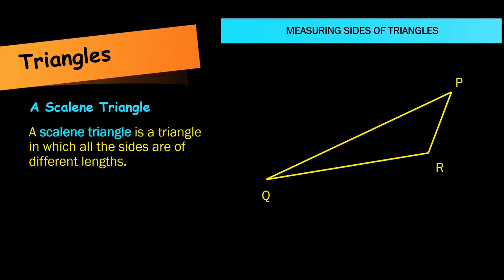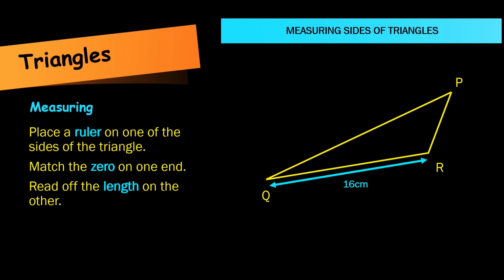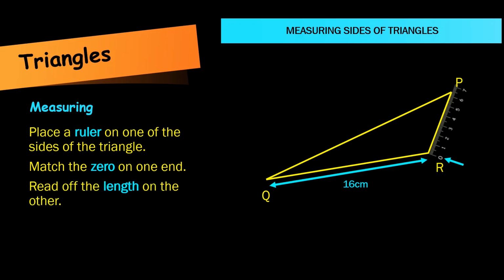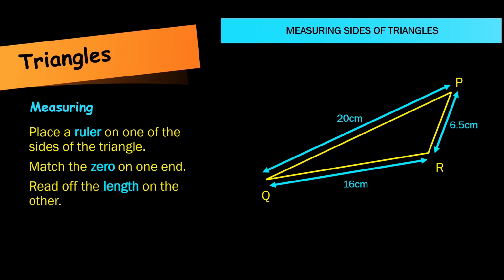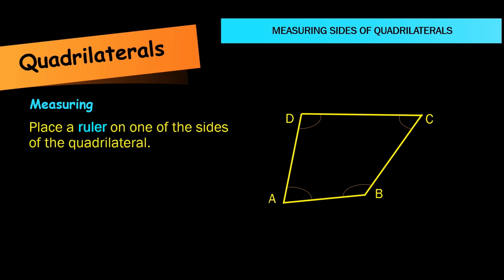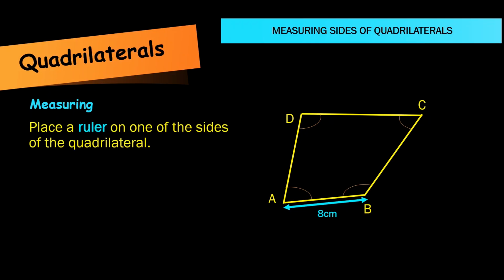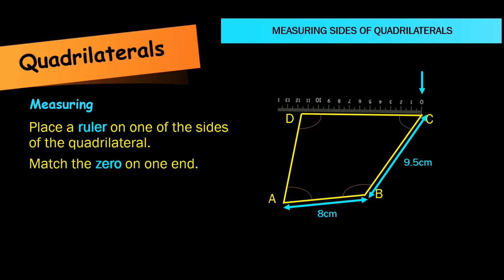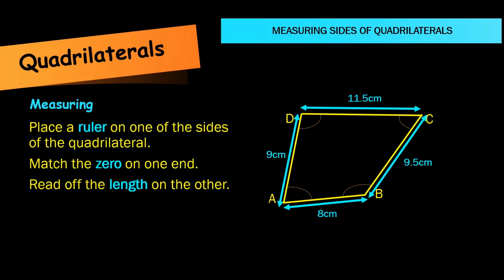Measuring the Sides of a Triangles and a Quadrilateral